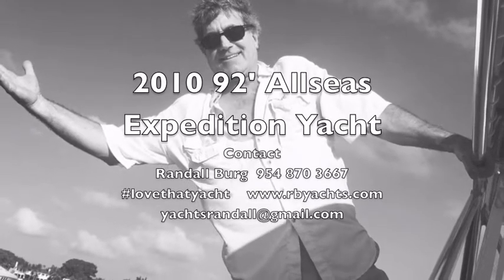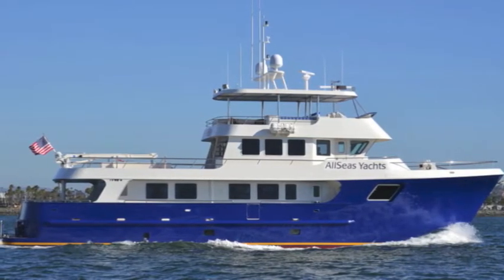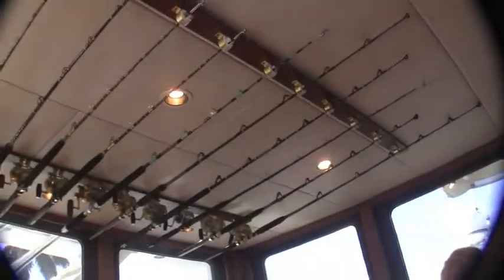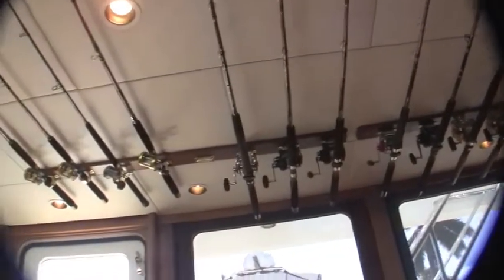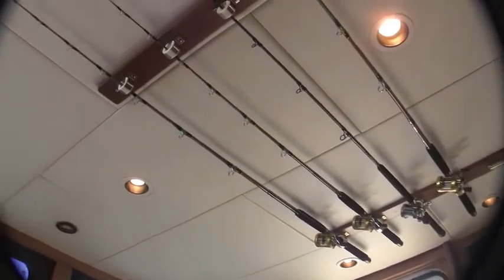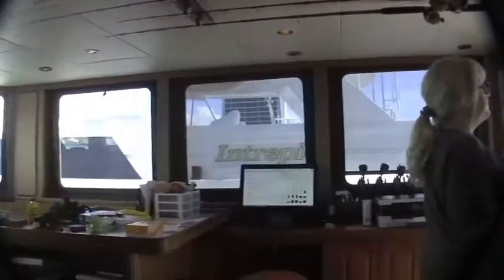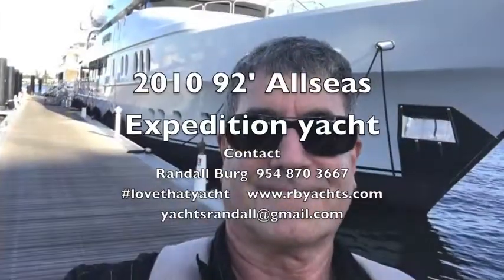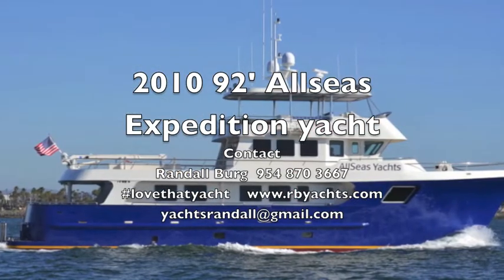SOLD Video #7 Allseas 92 SkyLounge Randall Burg, Your Concierge Yacht Broker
HEAVENS GATE IS THE SISTER SHIP TO HULL #2 THAT SHOULD BE AVAILABLE FOR PURCHASE Q2, 2017. PRICE TO BE DETERMINED.

Sea Ray
Sunseeker
Hatteras
Defever
Pershing
Beneteau
Azimut
Meridian
Broward
Hargrave
Heesen
Stephens
Fairline
Sealine
Offshore
McKinna
Mikelson
Symbol
Cheoy Lee
Burger
Lazzara
Riva
Viking
Neptunus
Tollycraft
Alaskan
Post
Davis
Riviera
Fleming
Tiara
Morgan
True North
Cobalt
Doral
Formula
Horizon
Neptunus
Benetti
Predator
Manhattan
Carver
Marquis
Bayliner
Johnson